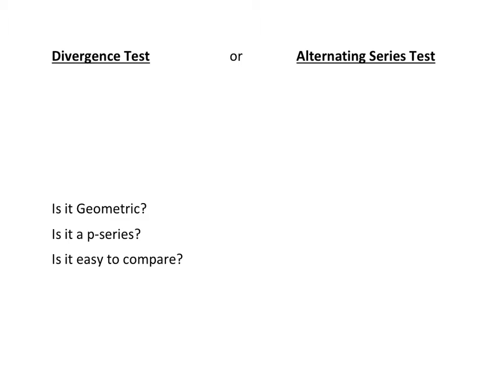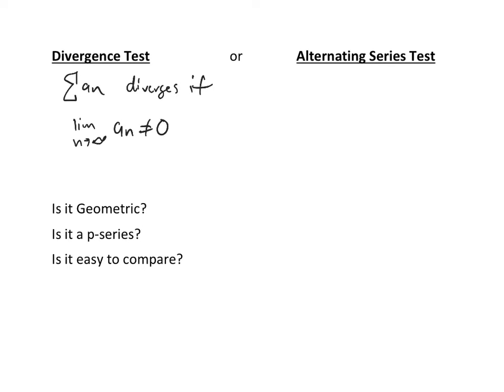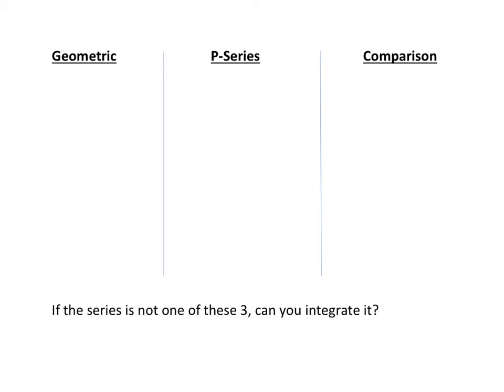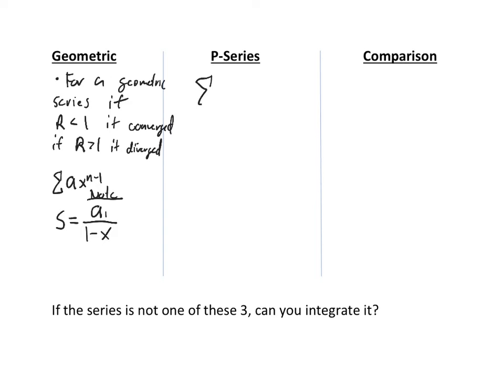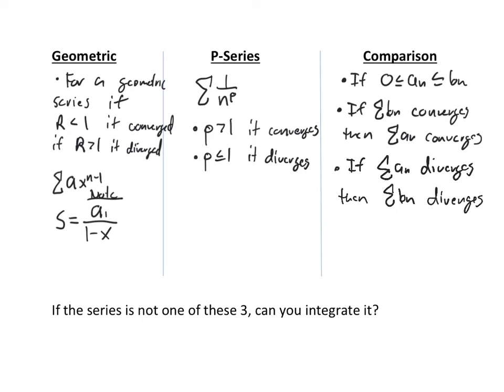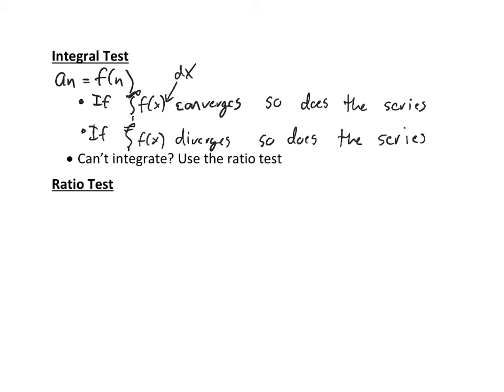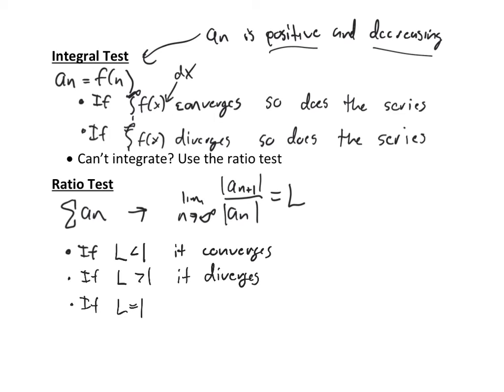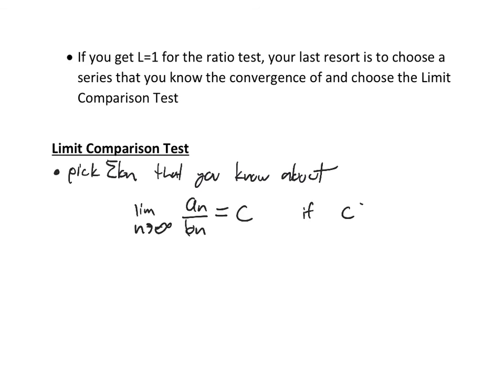Series Road Map